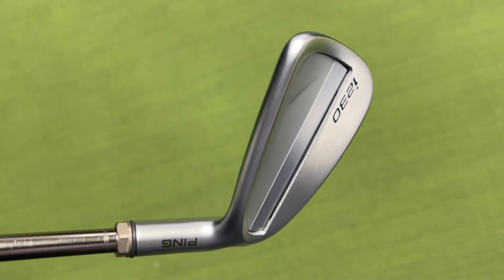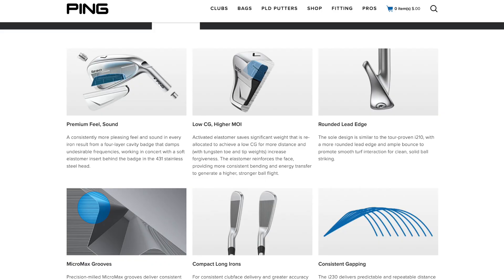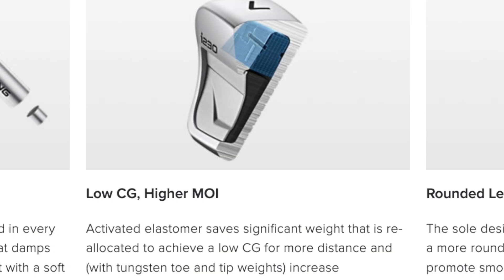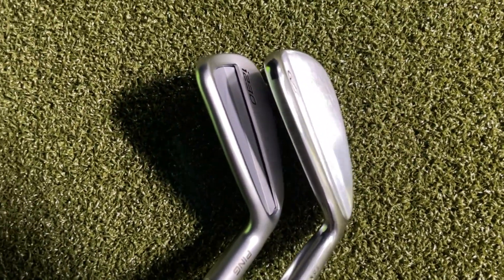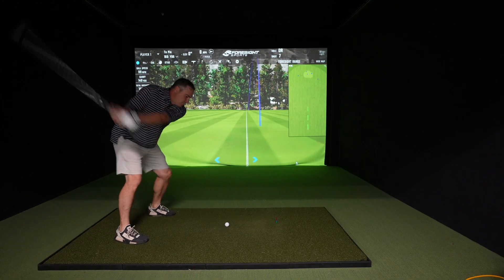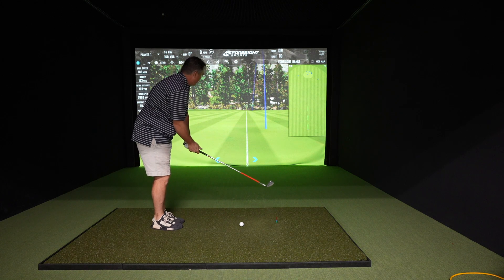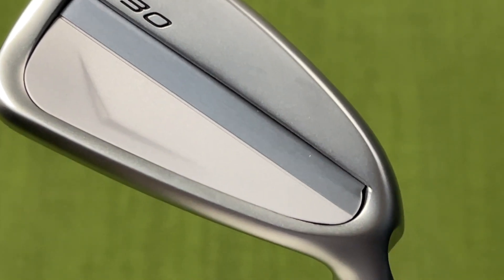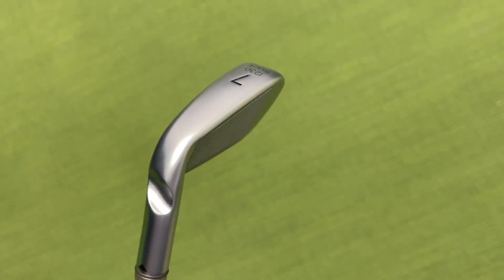I'd NEVER Consider This Brand...UNTIL NOW!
I'm shocked out how much I liked these new 2023 irons!